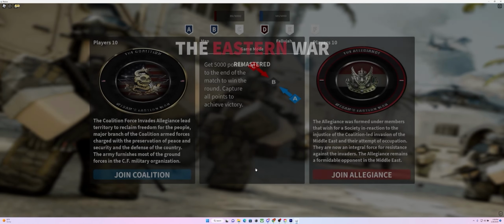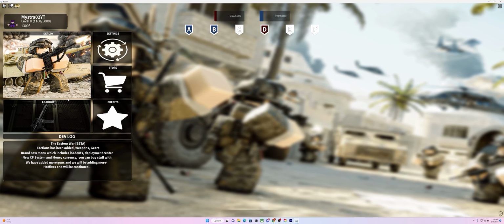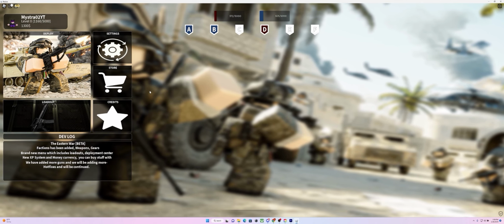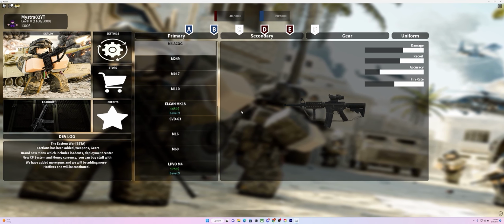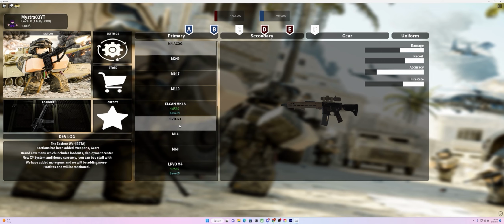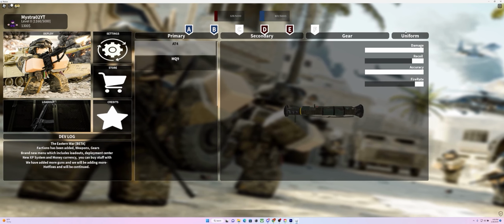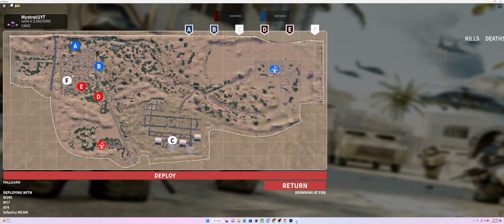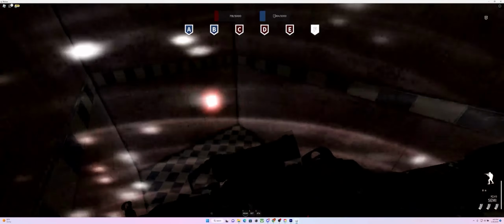Eastern War UPDATE and What you need to know! - Roblox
Gameplay starts at 4:50. Before that I go over whats new and how to navigate the menu. Had tons of fun and hope you enjoy it to!